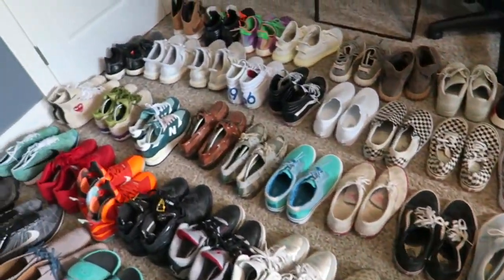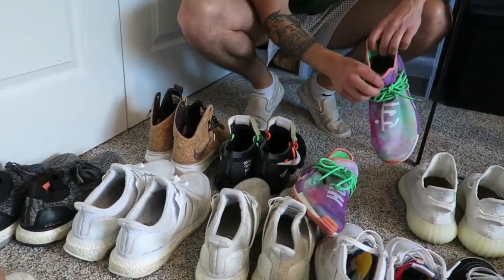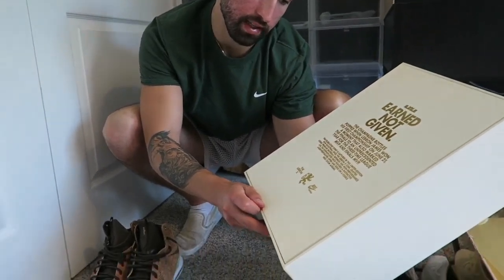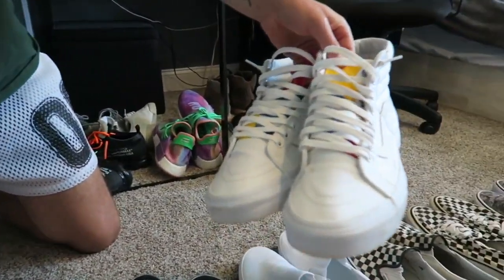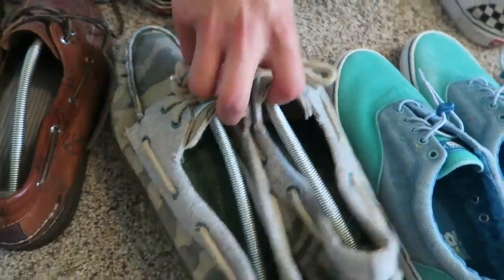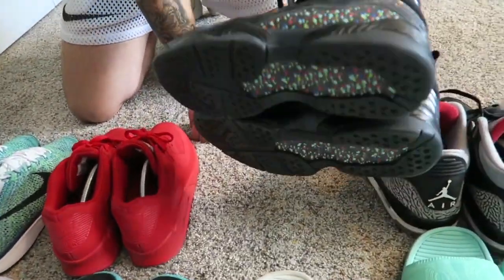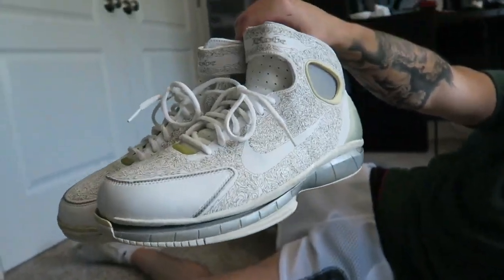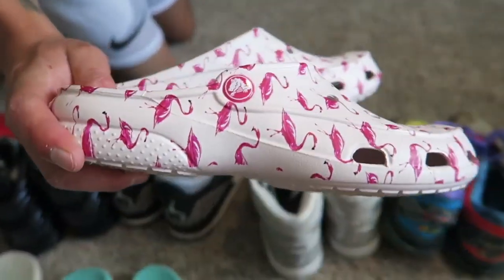My ENTIRE Sneaker Collection!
This is my sneaker collection as of 2019, will definetly update in the future! Enjoy the video!